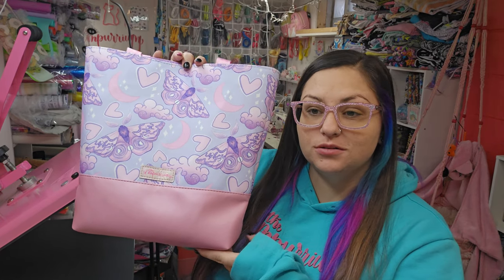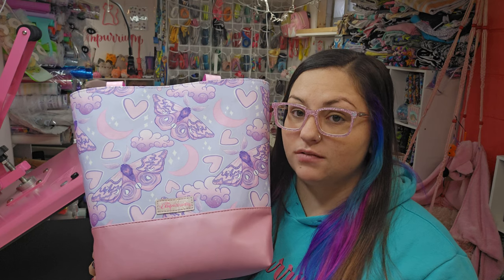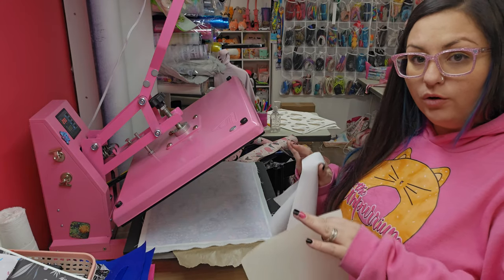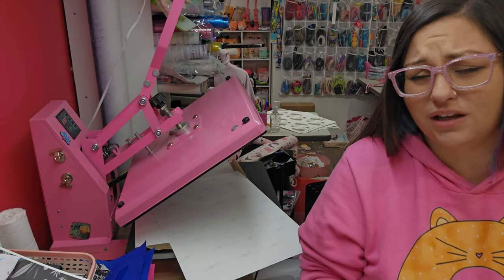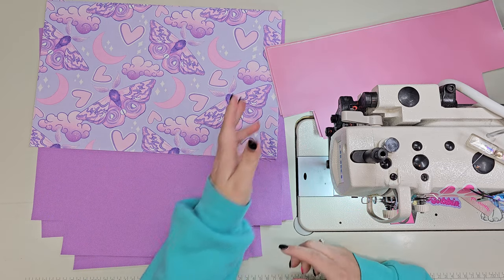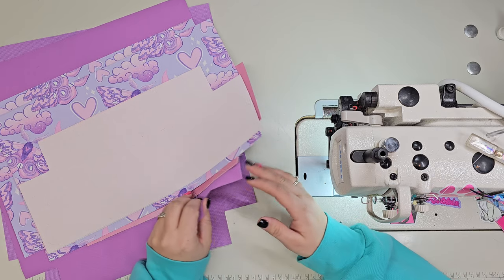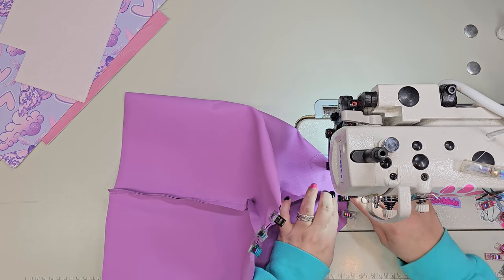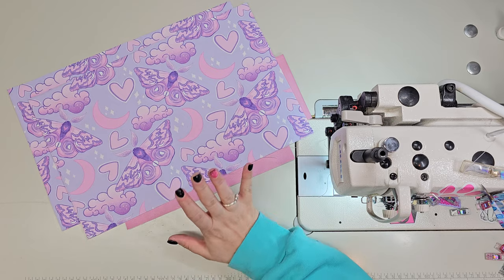Making a Tuesday Tote from Knotted Threads Co Using Sublimated Fabric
Amazon List for Supplies and More